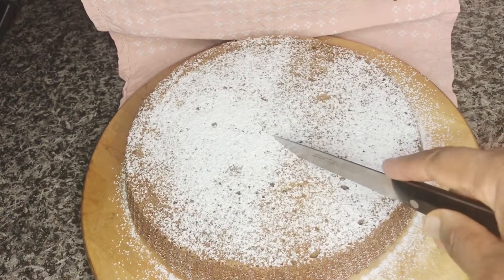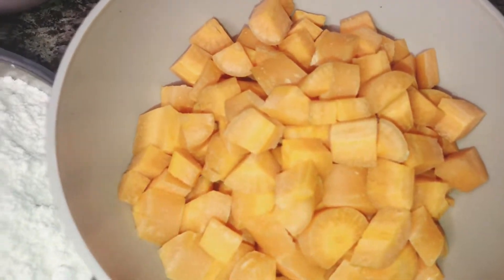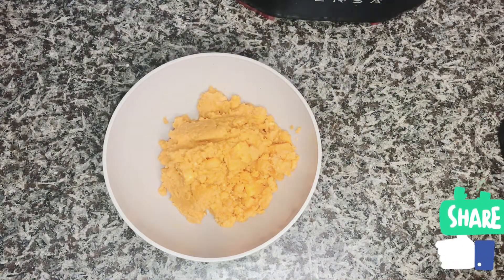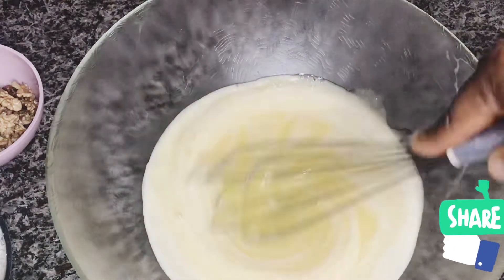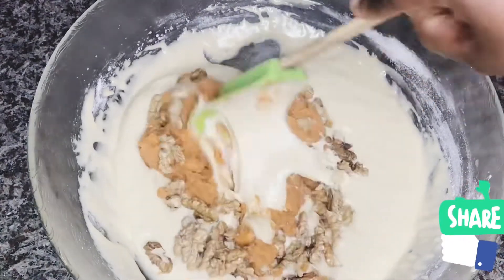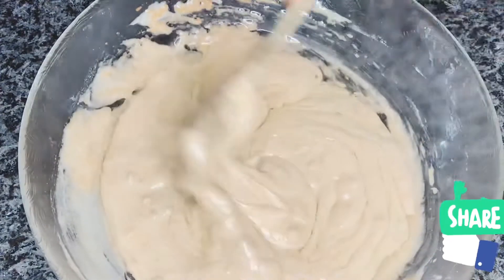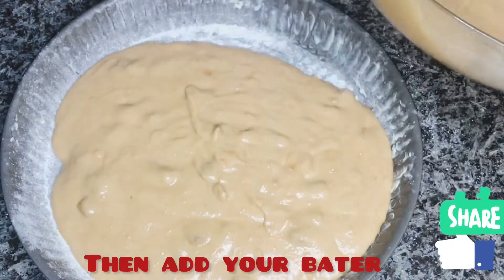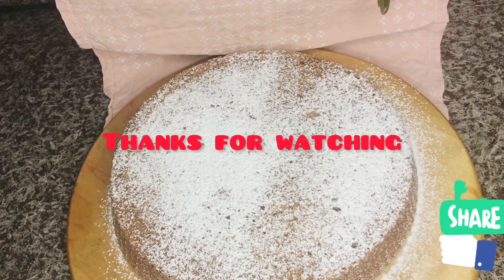How To Make Perfect Carrot Cake / Recipe